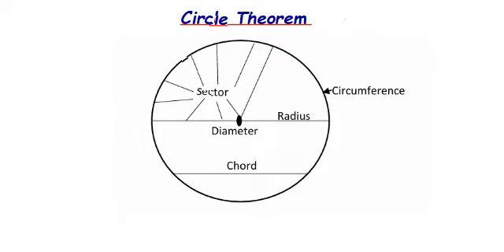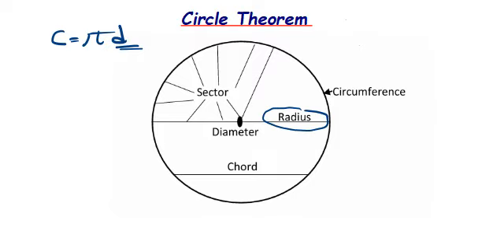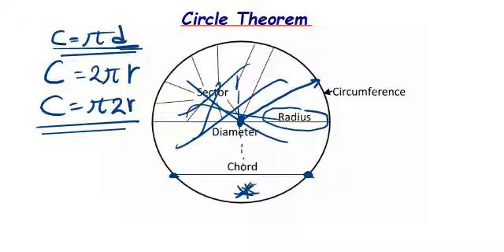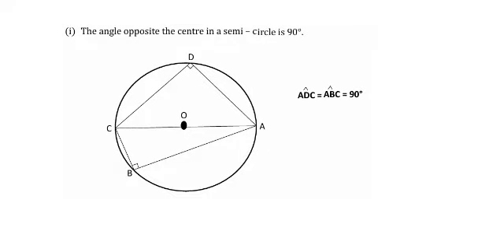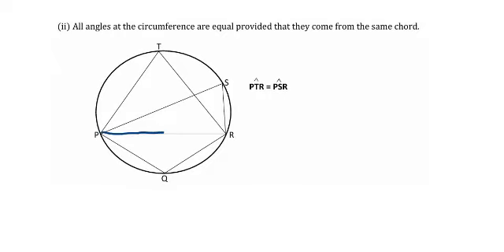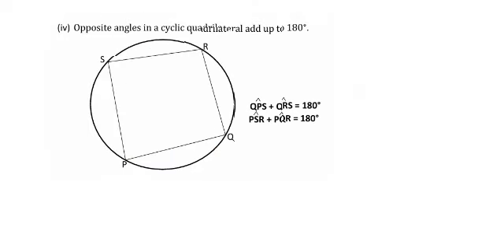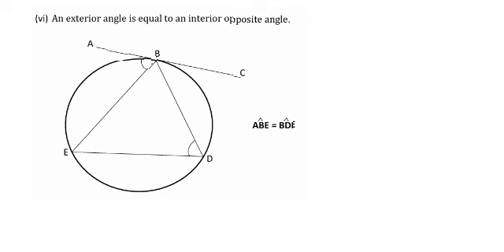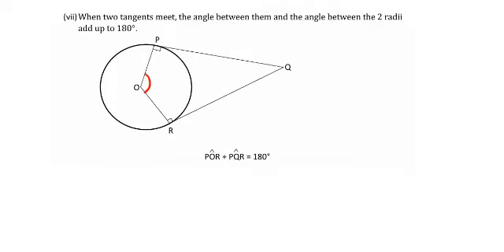Circle Theorem| Properties.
In this video we break down the essential circle theorems step by step with clear diagrams, Perfect for GCSE, IGCSE, and high school students preparing for exams or anyone wanting to strengthen their geometry skills.